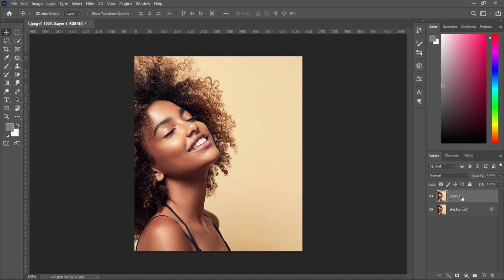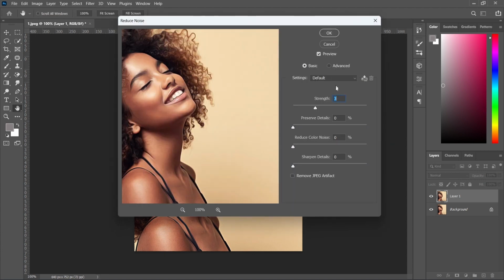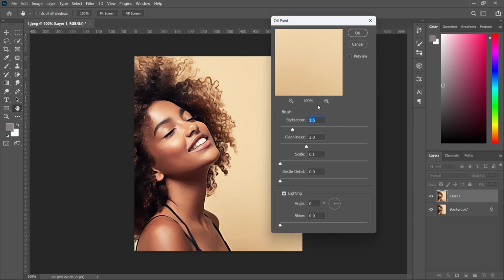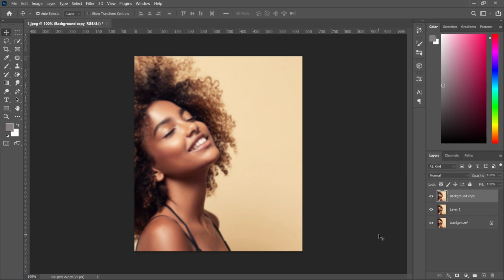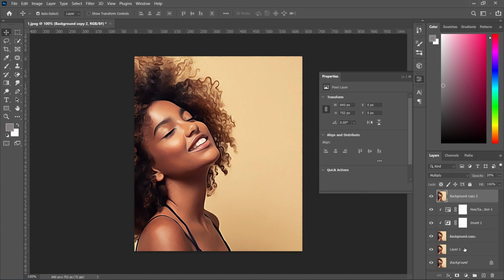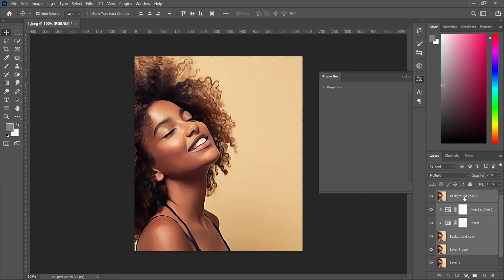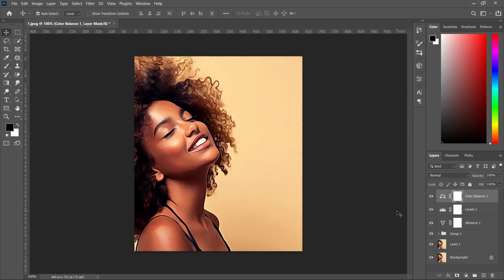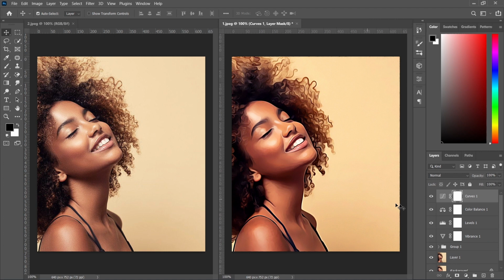Oil paint Tutorials with Photoshop